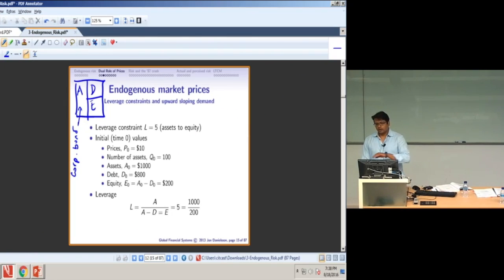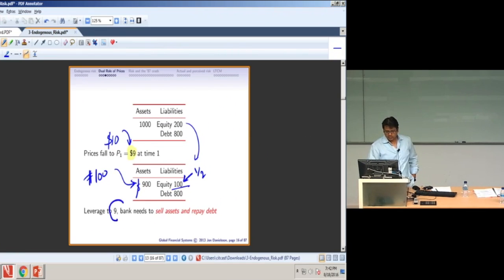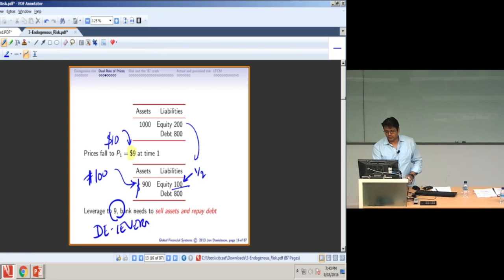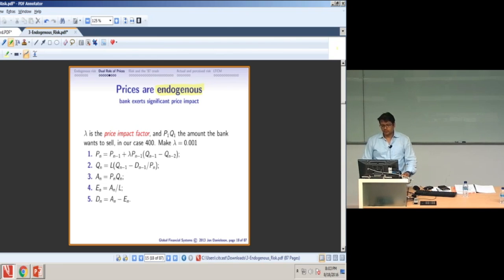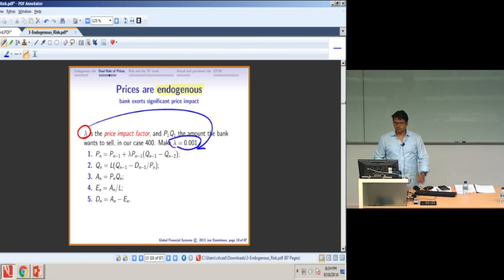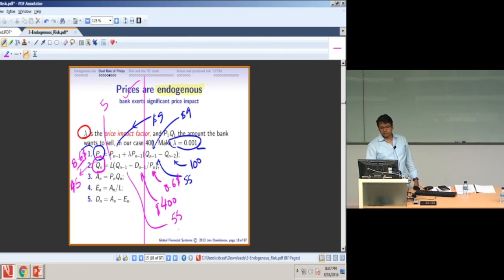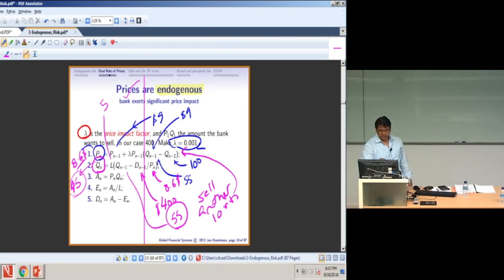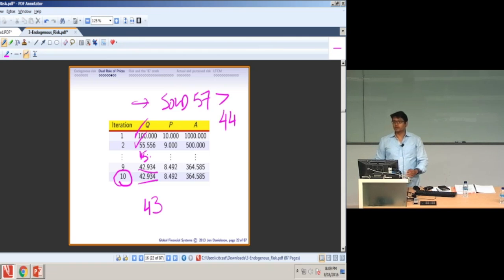Endogenous Price Moves & De-leveraging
Based on book by Jon Danielsson. A brief clip from my lecture. (Lutfey Siddiqi)